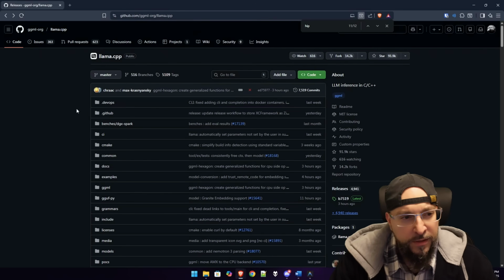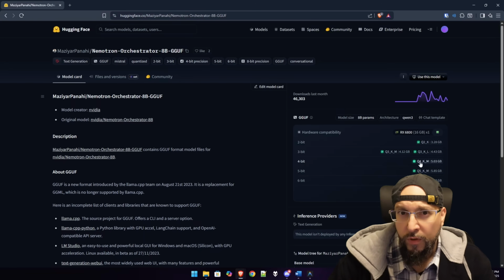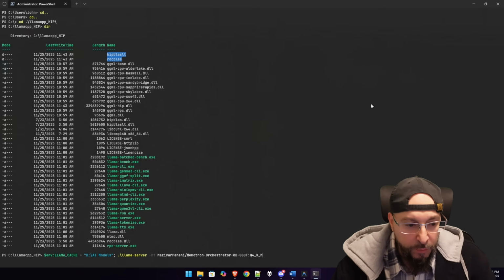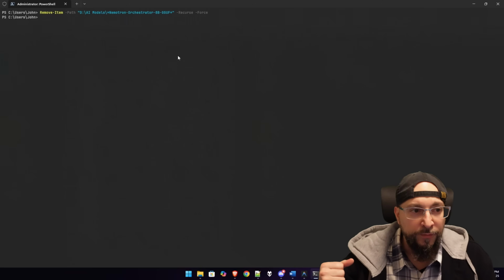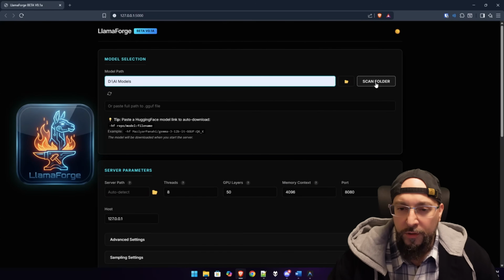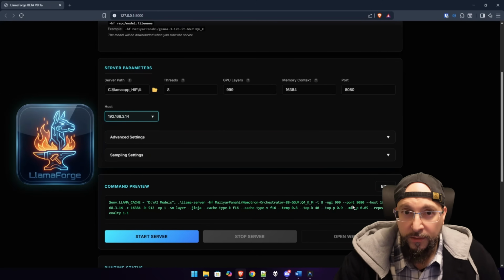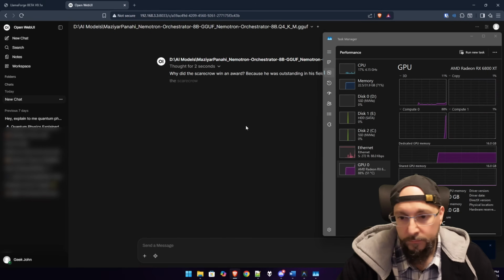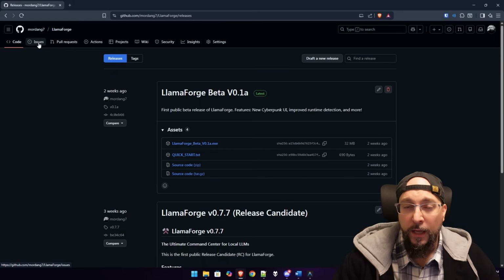🎬 Stop Using Command Line for Local AI — Use This Instead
Tired of memorizing llama.cpp flags? LlamaForge gives you full GUI control over the fastest local LLM engine — free and open source.

🕐 TIMESTAMPS
0:00 - Intro
1:15 - Downloading & Extracting llama.cpp
3:18 - The Command-Line Chaos
11:11 - Why Not Just Use Ollama or LM Studio?
13:09 - Introducing LlamaForge
13:56 - LlamaForge Feature Tour
19:25 - Running Your Model
20:23 - Connect From Anywhere (Open WebUI, OpenCode)
23:41 - Get LlamaForge
25:12 - Conclusion, Thank You, Shoutouts

In this video, I show you why running local AI models shouldn't require a computer science degree. We'll look at the pain of using llama.cpp via command line, compare it to alternatives like Ollama and LM Studio, and then I'll introduce LlamaForge — the open-source GUI I built to solve this problem. Full walkthrough of features including model management, parameter configuration with tooltips, editable command view, and connecting from anywhere using Open WebUI or OpenCode.

💚 CONNECT WITH GEEKJ
Your source for tech tutorials, gaming optimization, and performance guides that make PC gaming simpler and better.

🖥️ MY SETUP
🎥 My Recording Gear:

🖥️ My Gaming/Streaming PC:
CPU: AMD Ryzen 7 5800X3D
Motherboard: ASUS TUF GAMING X570-PLUS
RAM: Corsair Vengeance RGB RT DDR4-32GB 3600MT/s CL16
GPU: MSI RX 6800 XT GAMING Z TRIO
NVME SSD1: Samsung 980 Pro 500GB
NVME SSD2: Crucial P3 1TB
HDD: WD Blue 4TB